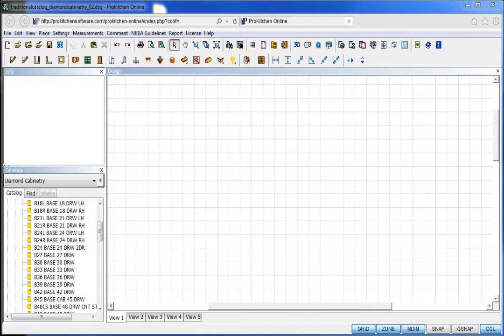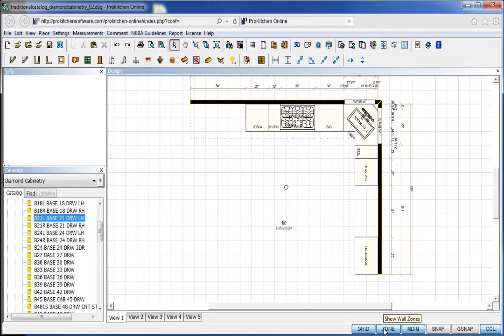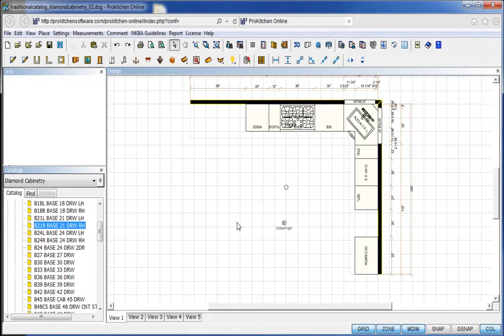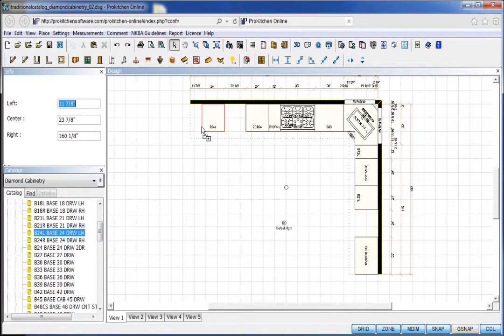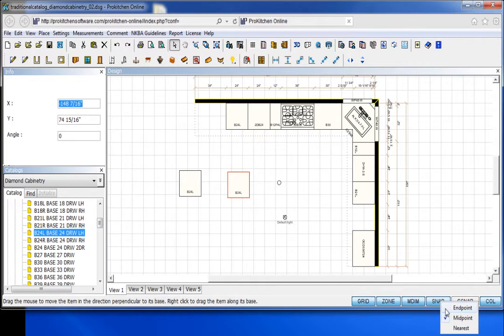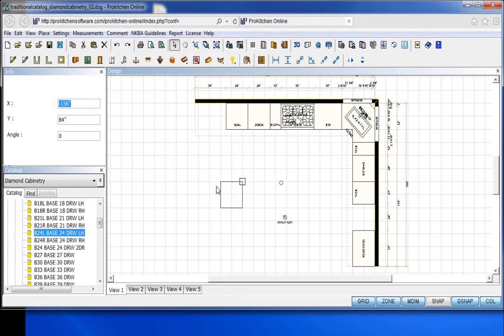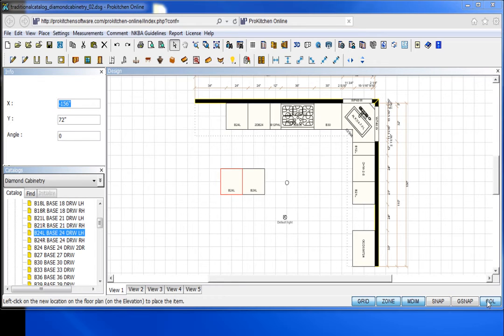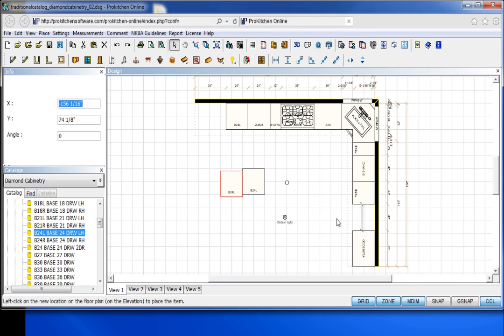ProKitchen 8.1.8 - Advanced Snap